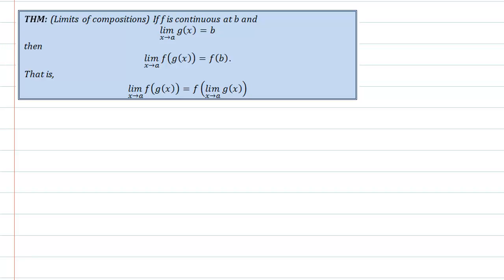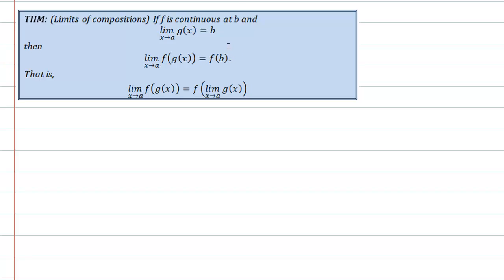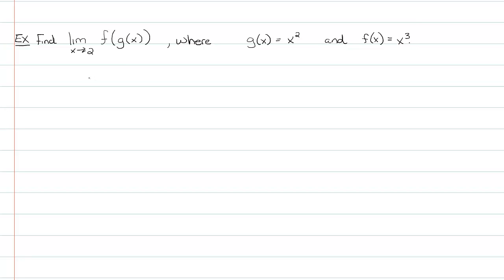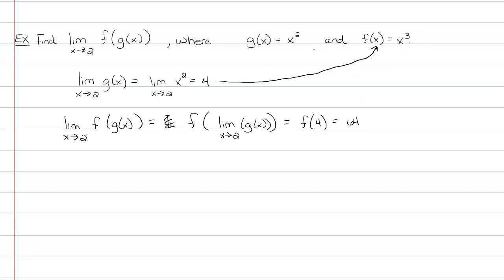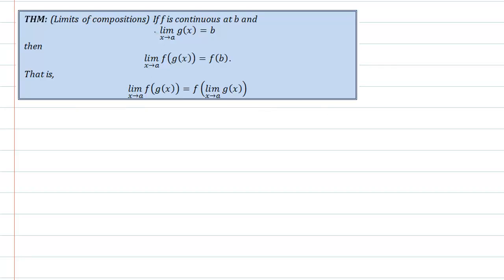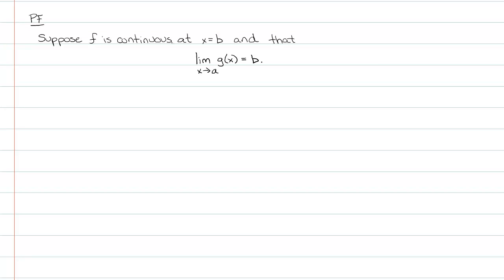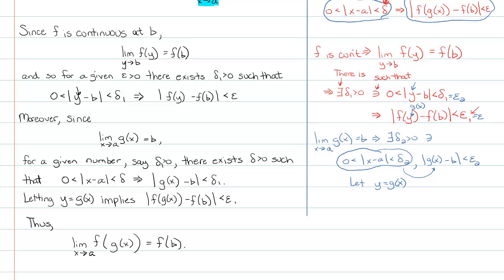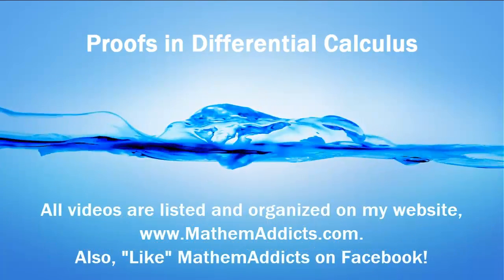Limits - Continuity of Functions - Continuity of Compositions - Proof: Limit(Comp) = Comp(Limit)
This is the proof of the limit of a composition is the composition of the limit.